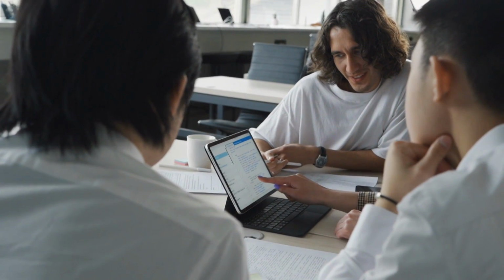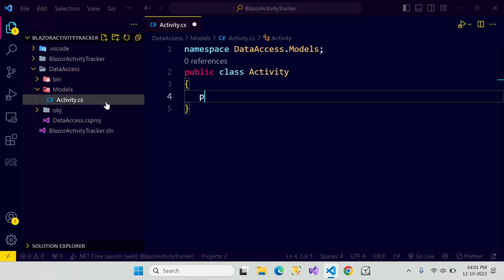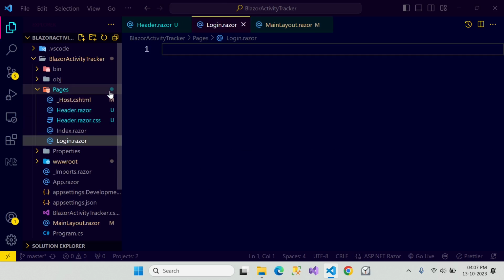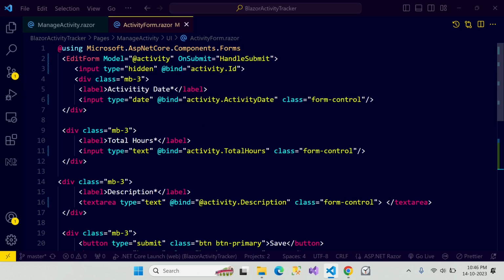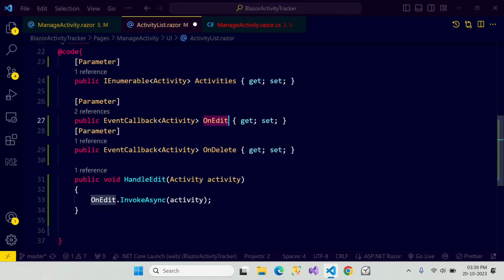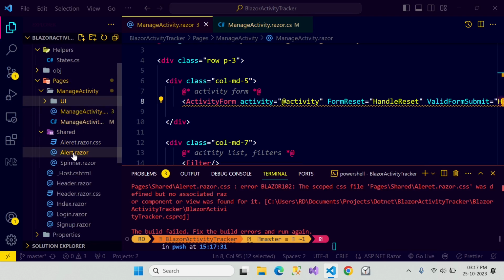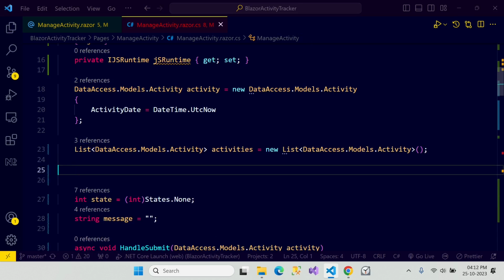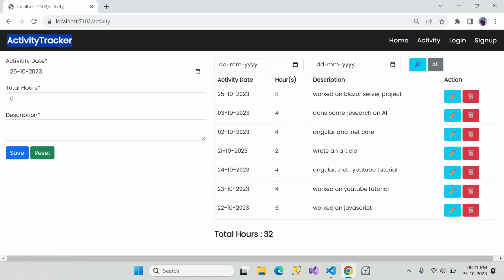Activity Tracker | Blazor server project for beginners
blazor server full project
blazor server project
blazor server project for beginners
blazor server crud
blazor server with dapper